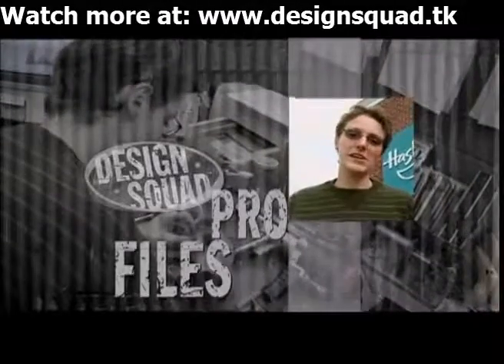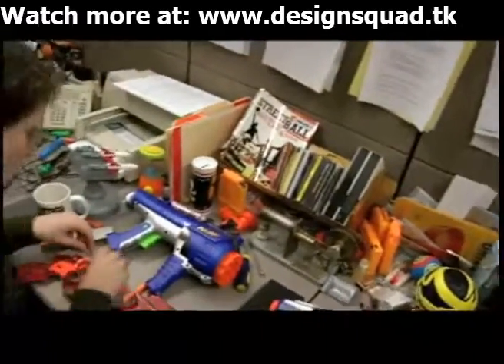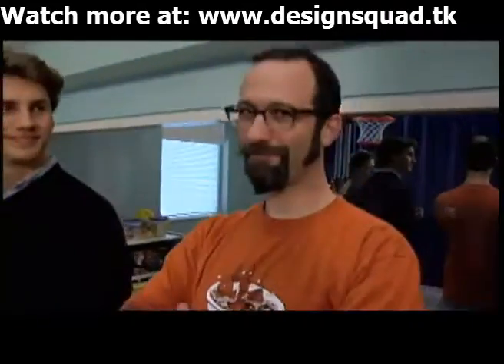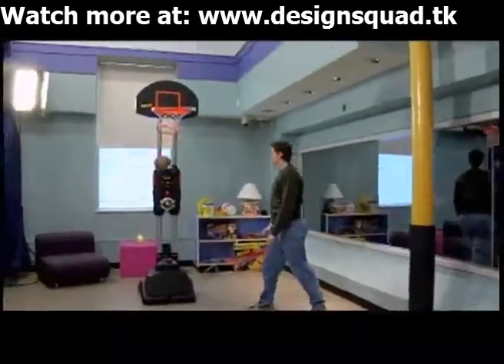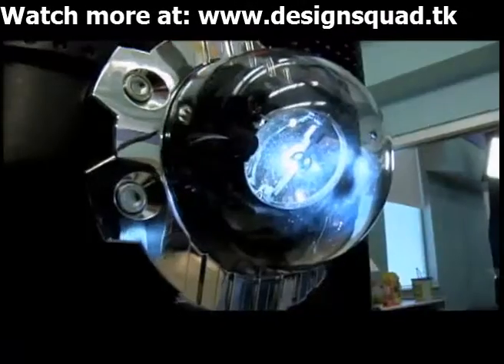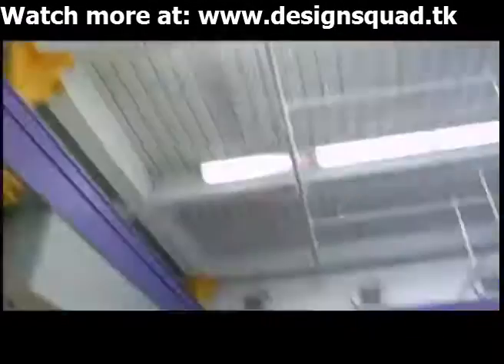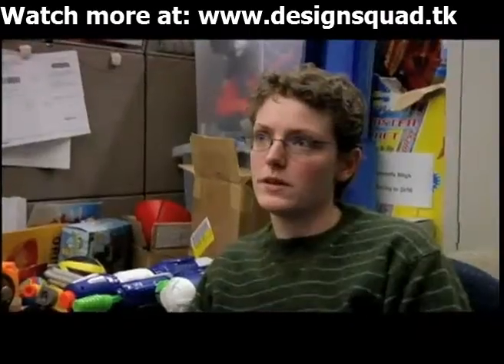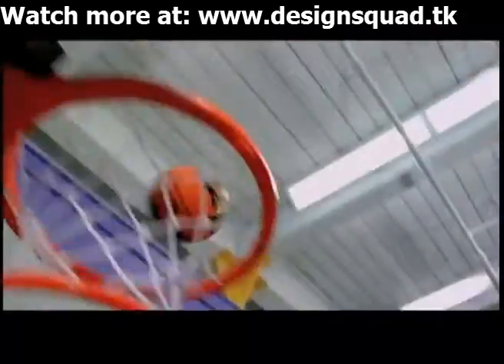DSN Hero Amanda Bligh Nerf Toys